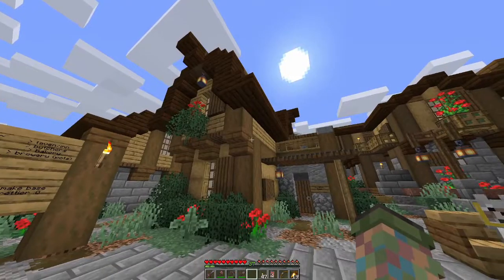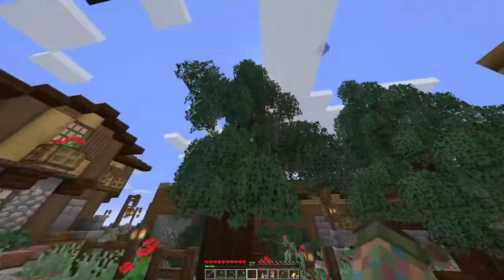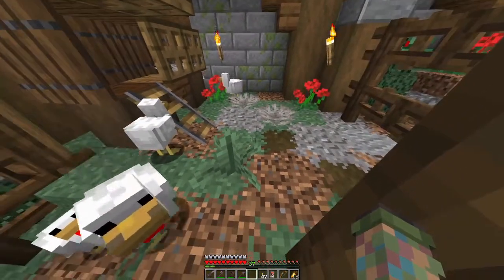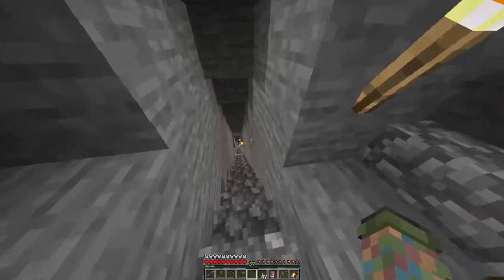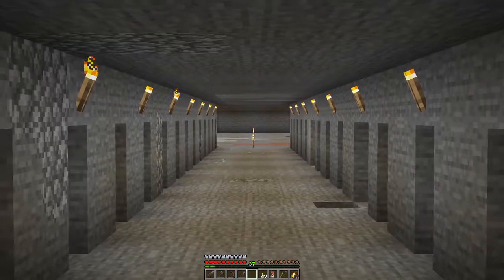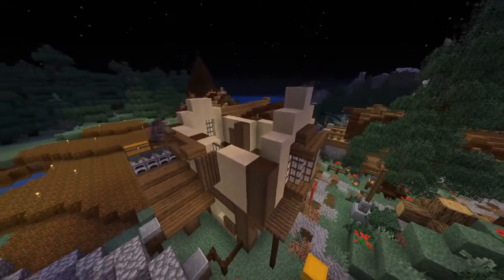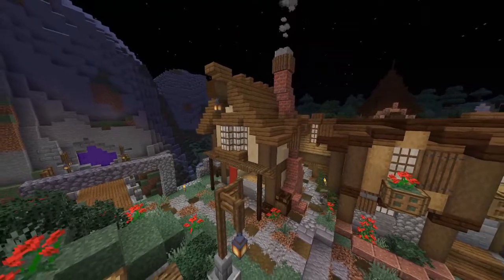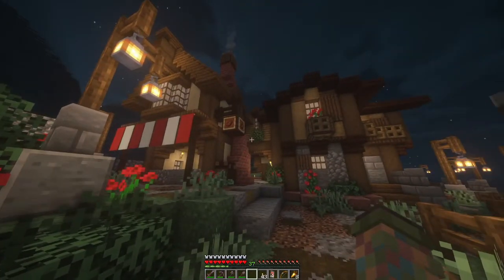touring spleen town and building a butchers shop / minecraft survival ep 1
this is my first minecraft video so i hope i popped off B^)
next video i'll be building some interiors and making an enderman farm!!

about me :D
hey!! im a nonbinary (she/they) creator who loves to build things on minecraft :) sometimes i might act like a fool whilst other times i will make stuff POG! if you end up sticking around you can be certain that my channel is a safe space for all :D